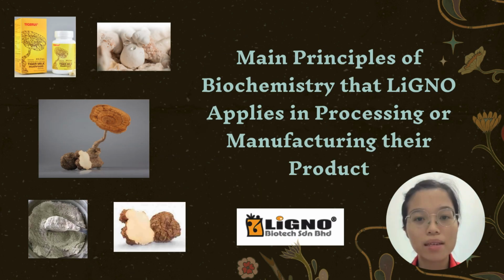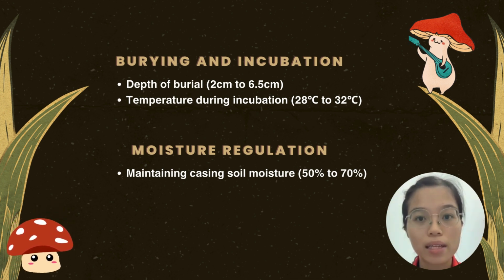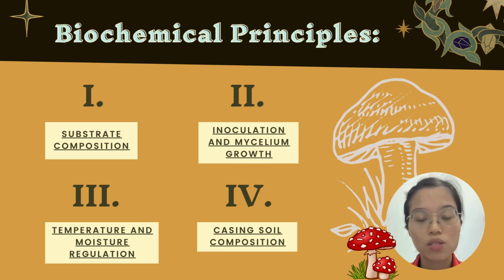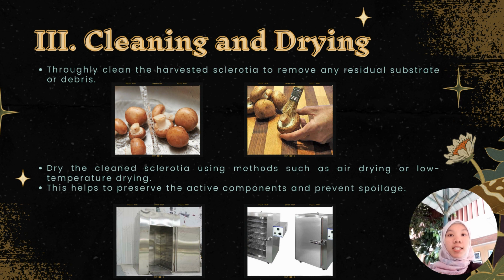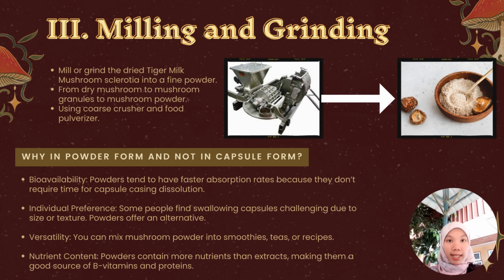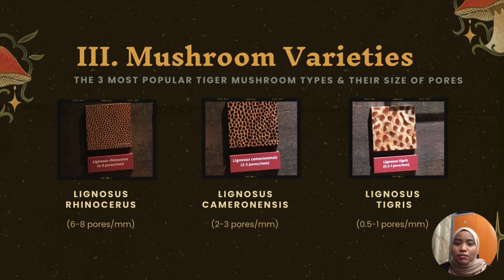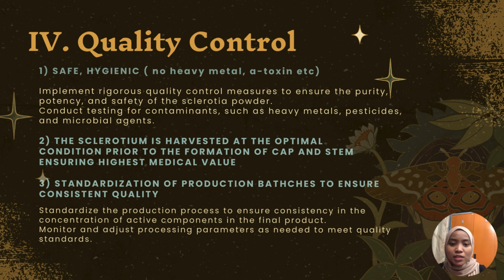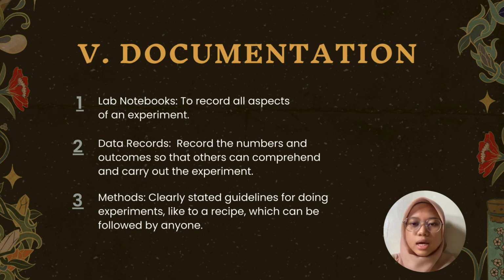KUMP 1 VIDEO LAWATAN LIGNO